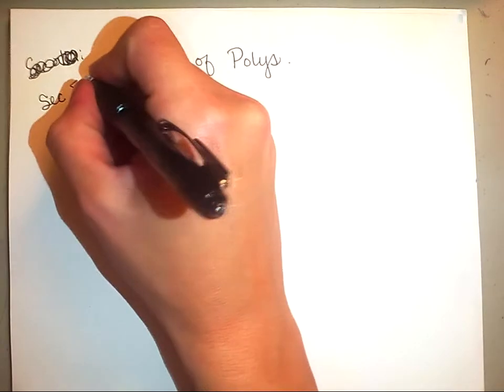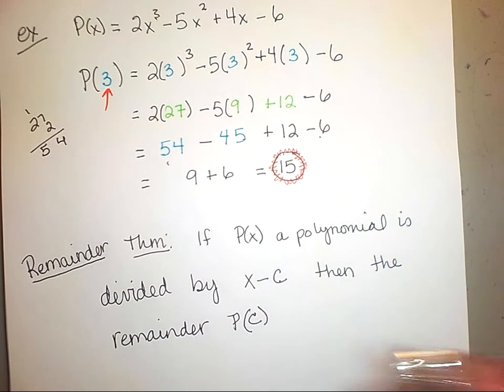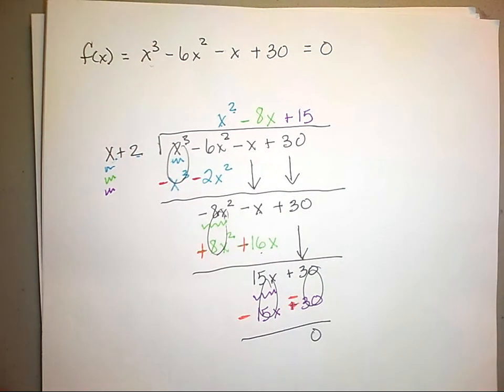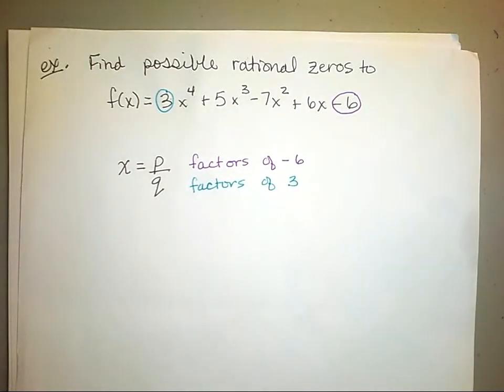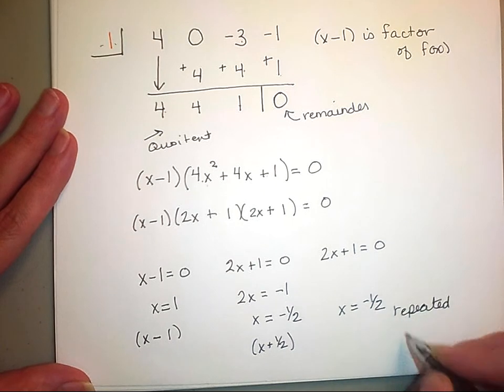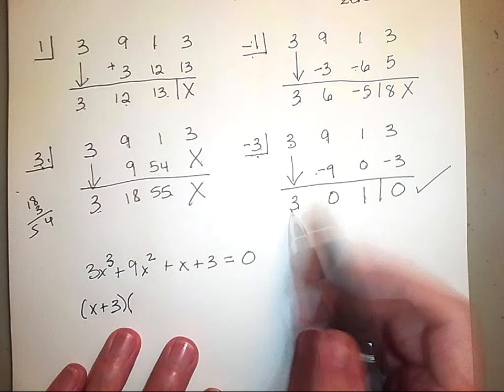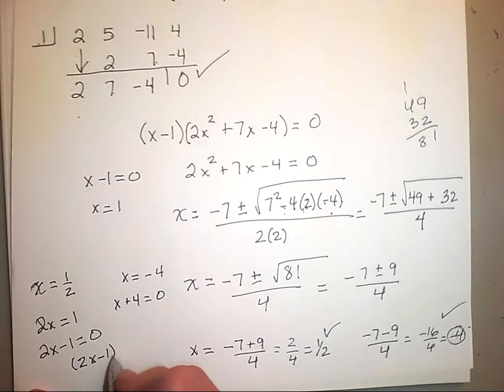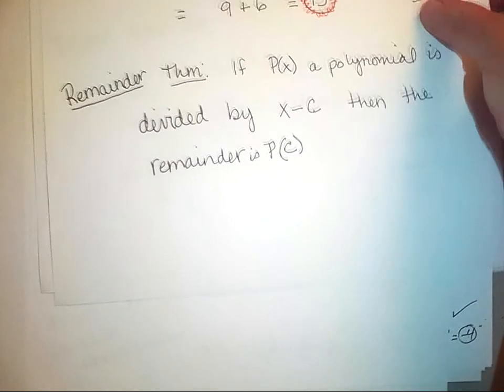112 5 5 1 Zeros of Polynomials